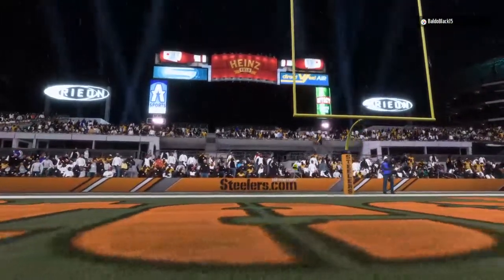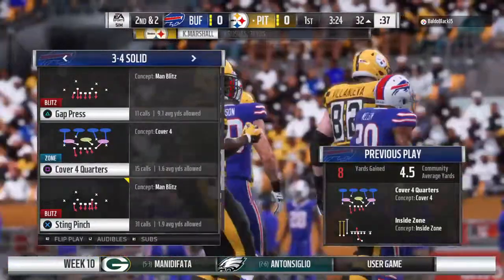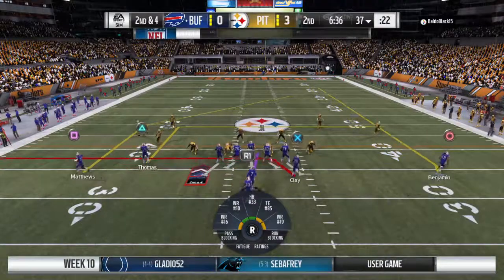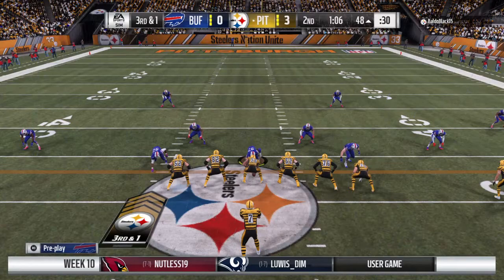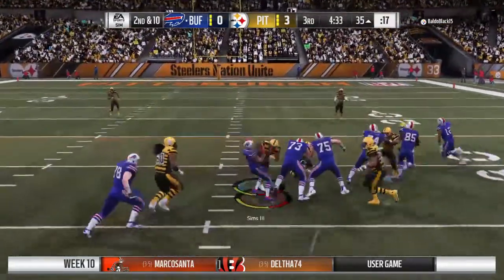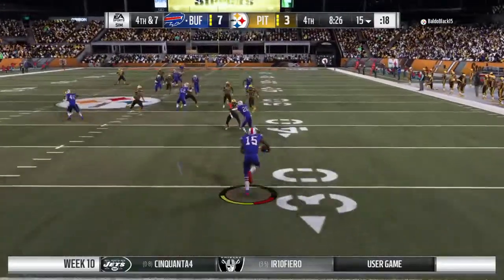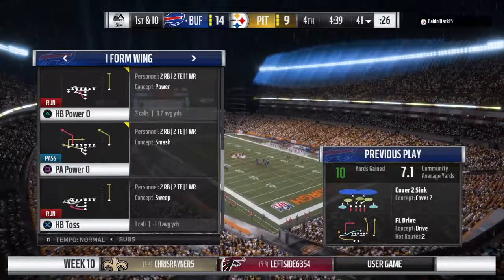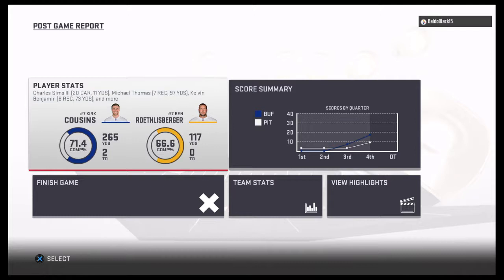Madden 19 IML TV Leo_cardinals S2W10 Bills vs Steelers